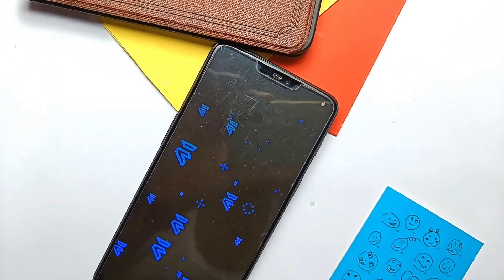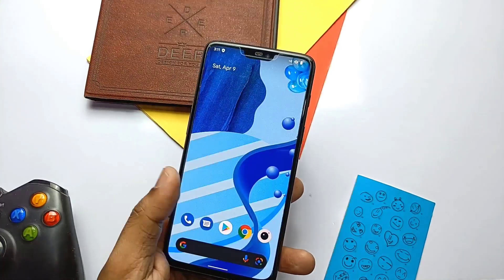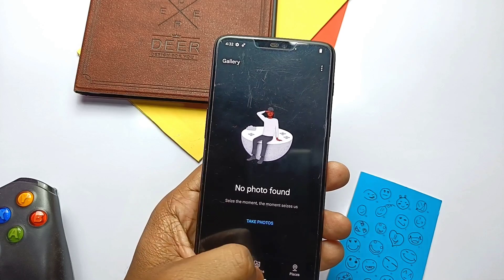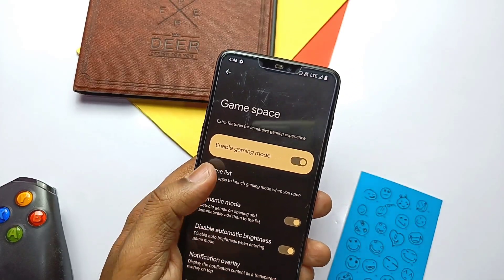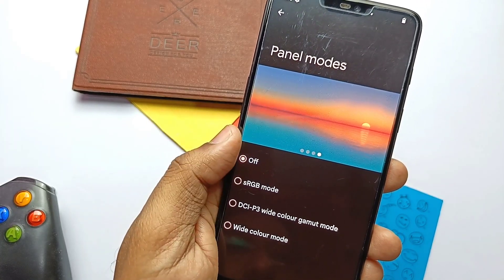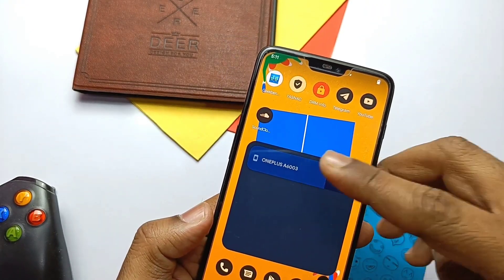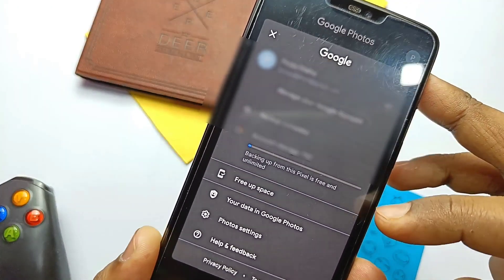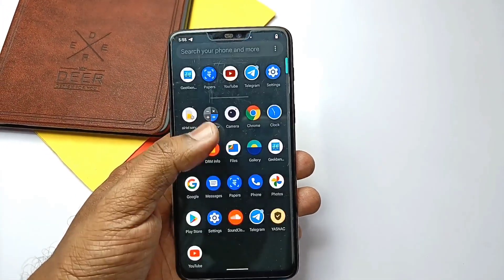Evolution X OnePlus 6+6T Android 12.1/12L New update 9th April 2022: Evolving to The Top!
Evolution-x snow 6.2.2 is latest update by team on 9th April 2022 having huge change log for amazing new features, performance, stability and bugs fixing.

If you are doing first time installation then flash oos 11 firmware on both slots A/B

Timeline:
00:00 INTRODUCTION
01:27 WHATS NEW IN ABOUT PHONE
02:09 AMAZING NEW FEATURES AND BUG
 FIXED
06:57 PERFORMANCE AND STABILITY TEST
08:00 BUGS
08:20 FINAL VERDICT
08:52 HUMBLE REQUEST